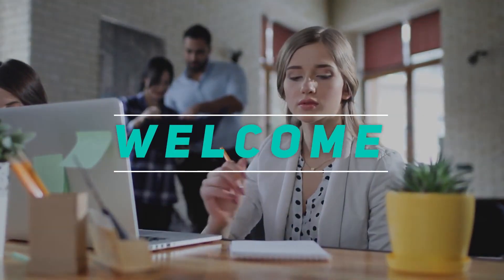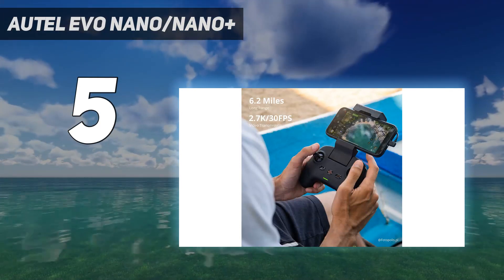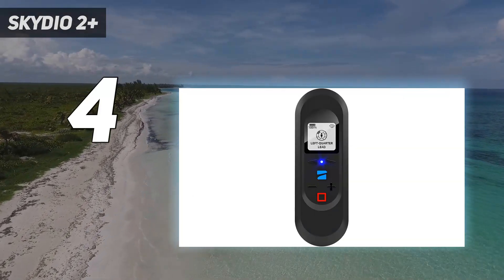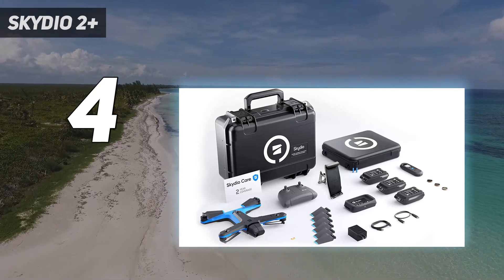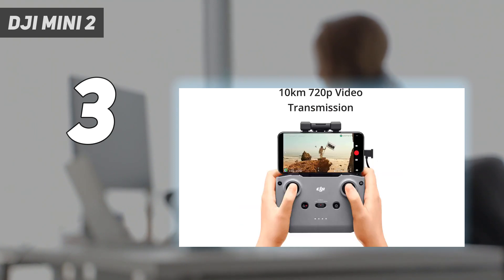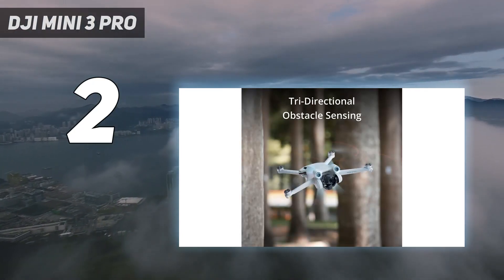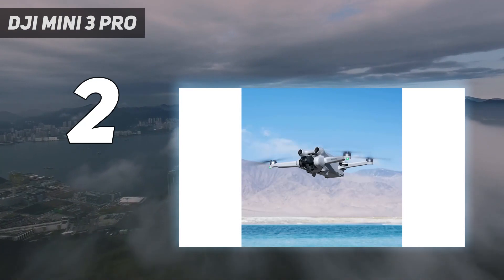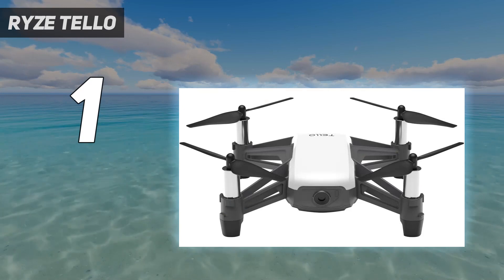Top 5 Budget Drones in 2023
"Here is the Updated Prices of the Best Budget Drones in 2023!

Things that we mentioned in this video:
1. DJI Mini 3 Pro - B09WDBDGBZ
2. DJI Mini 2 - B08JGX61H7
3. DJI Mavic 3 - B09HH8B79P
4. DJI Air 2S - B097PY7WCN
5. BetaFPV Cetus Pro Kit - B09BJPNBWJ"